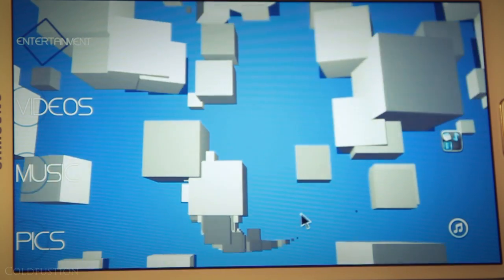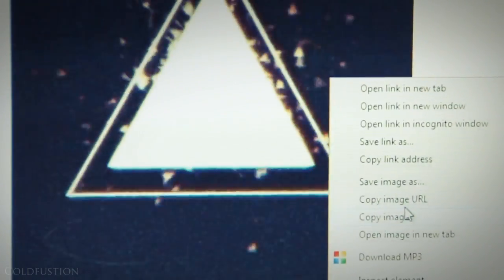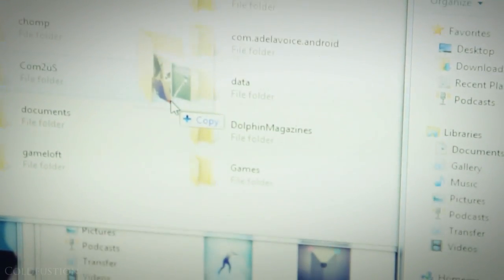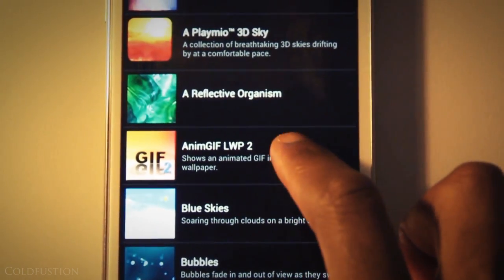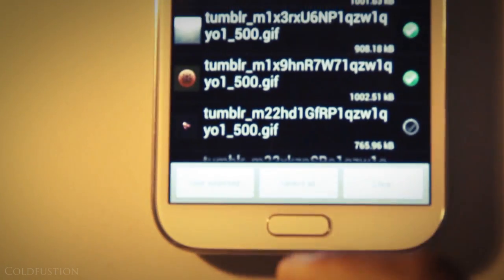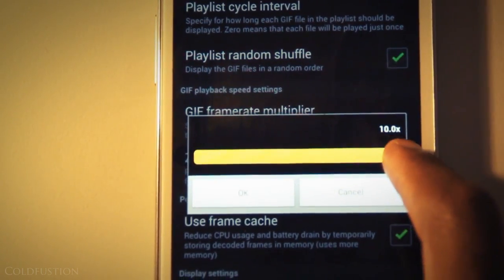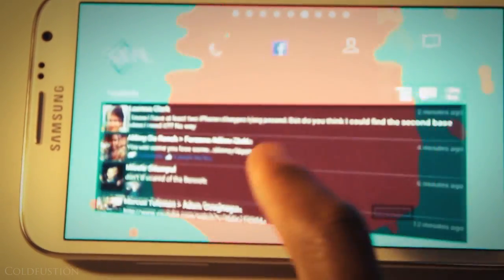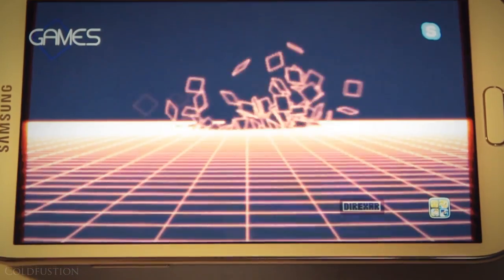How To Make A DIY GIF Live Wallpaper [ColdFustion]